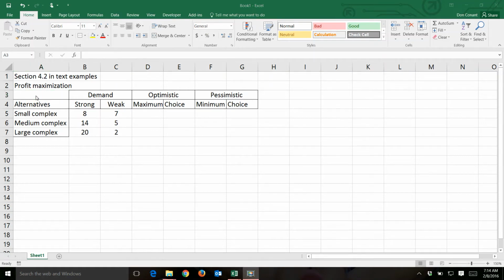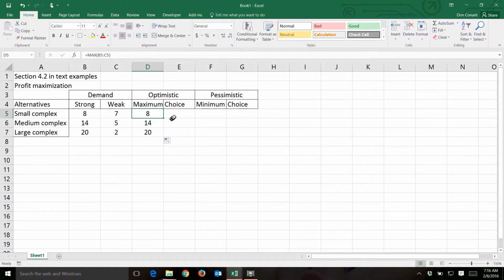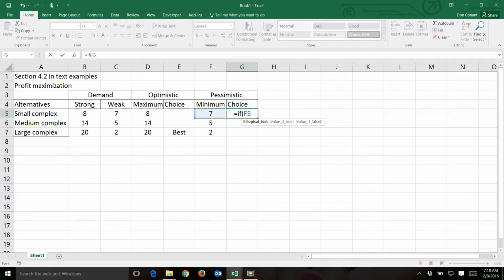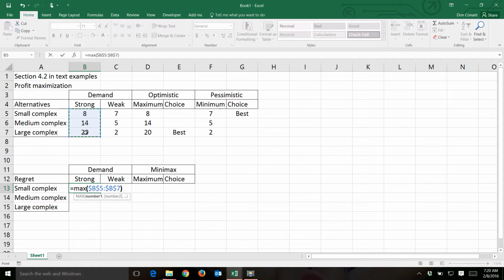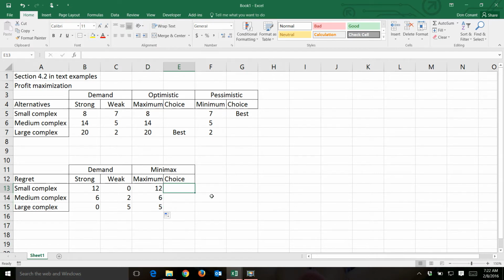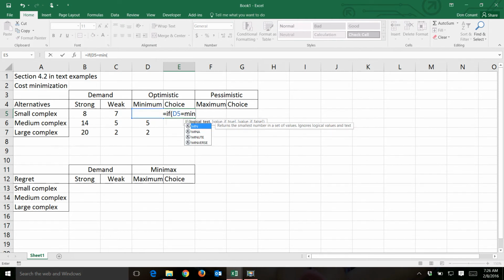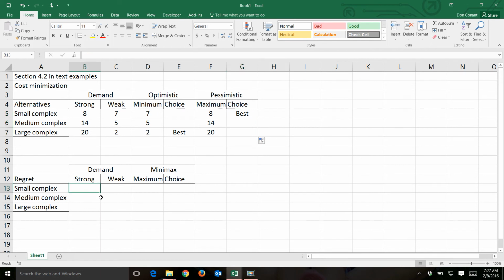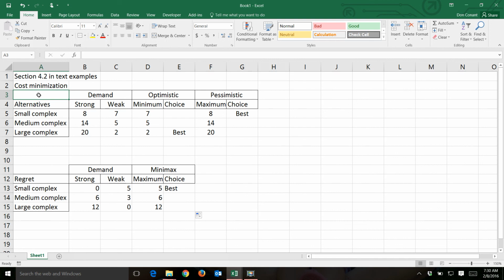BA302 Ch04 DecisionMakingWithoutProbabilities